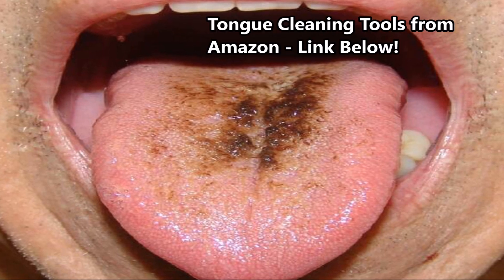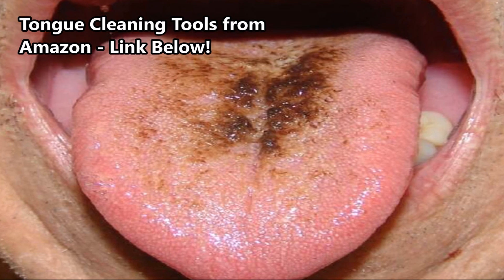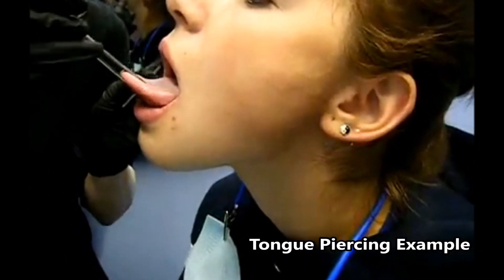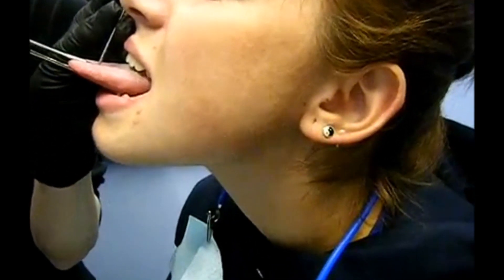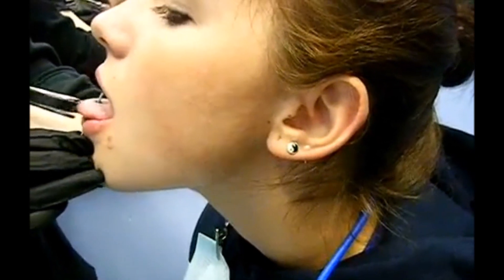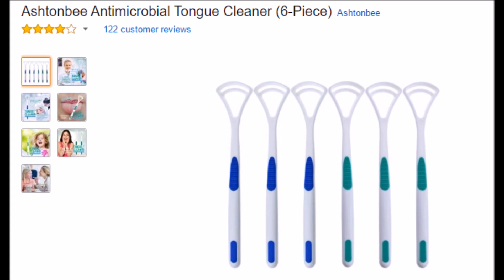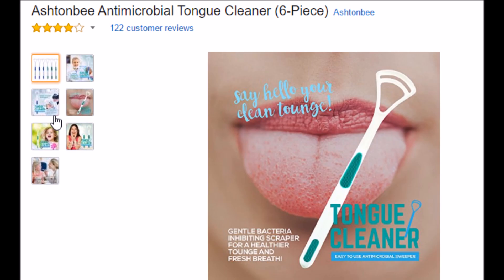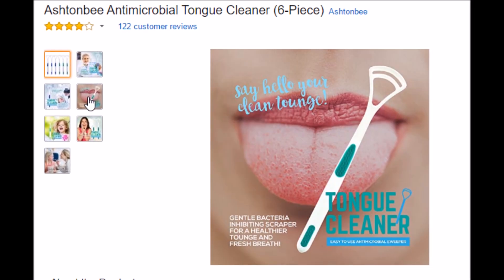Tongue Diseases, Tongue Facts & Black Hairy Tongue Treatment! 👅👍